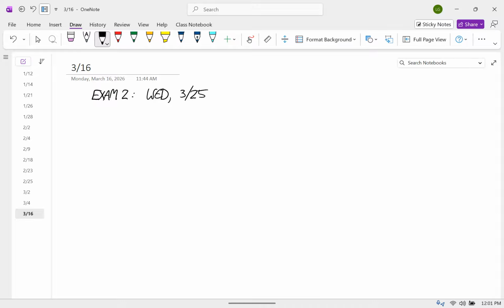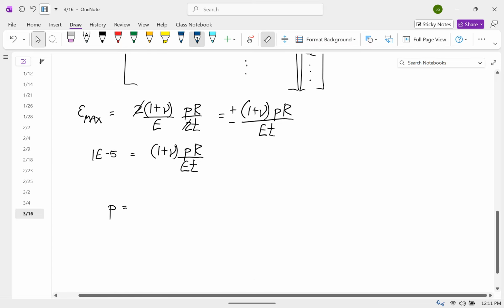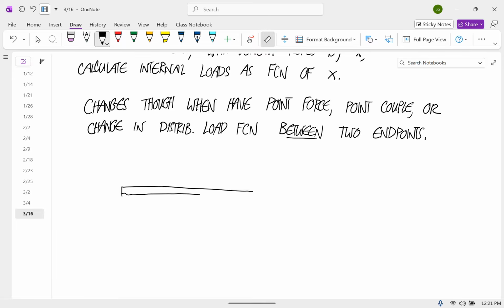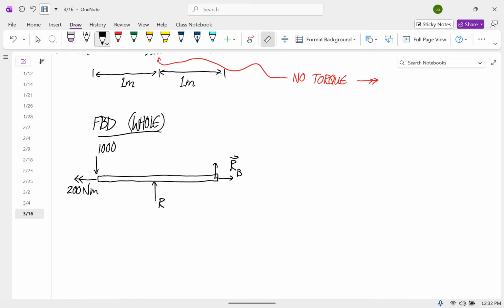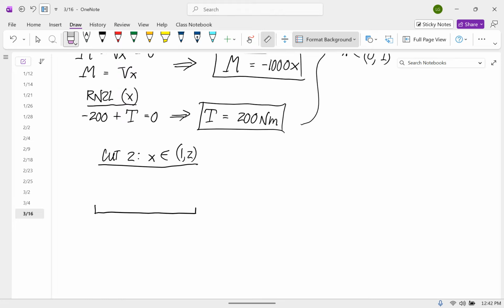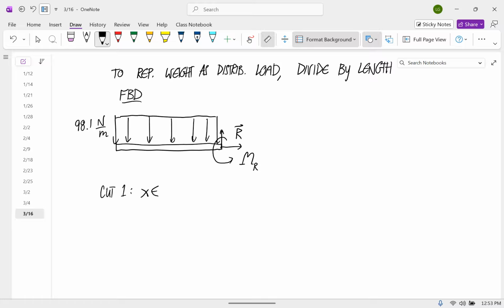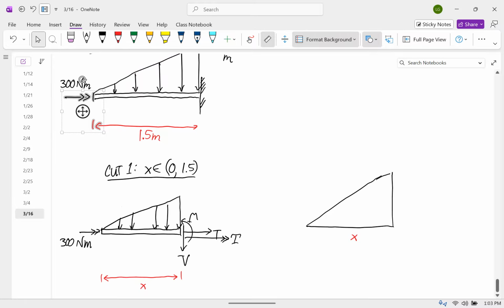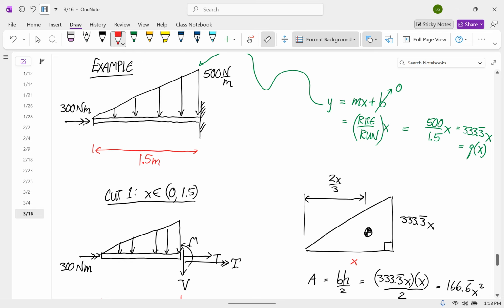Deform: Monday, 3/16